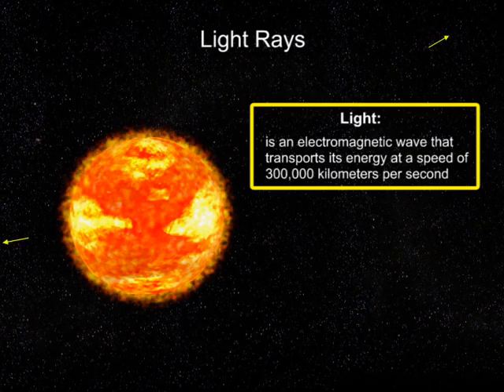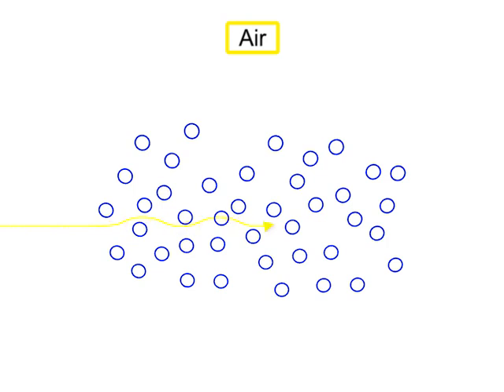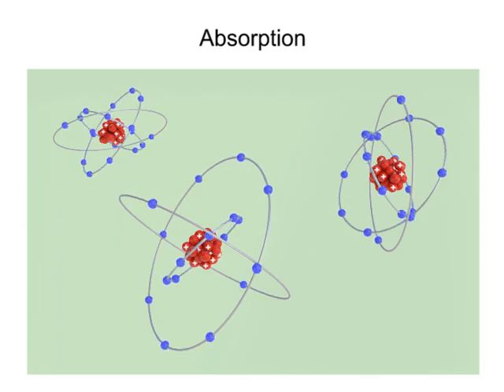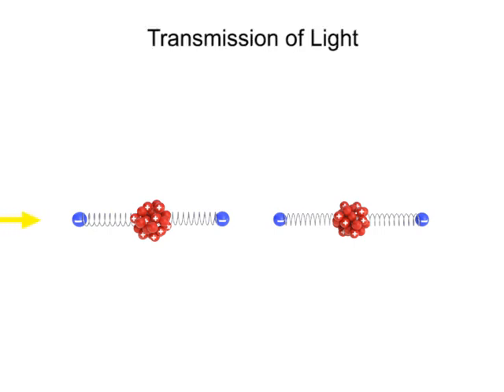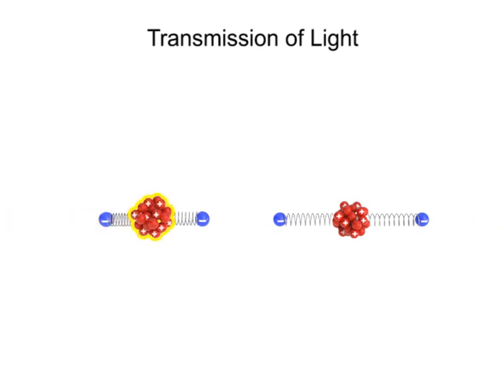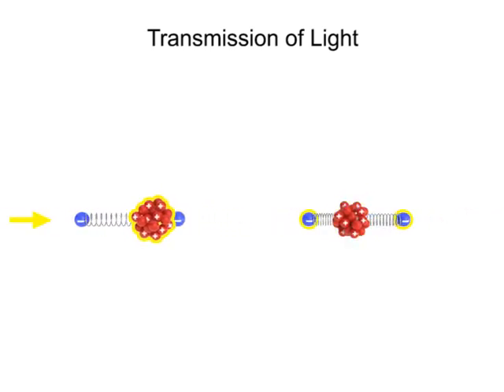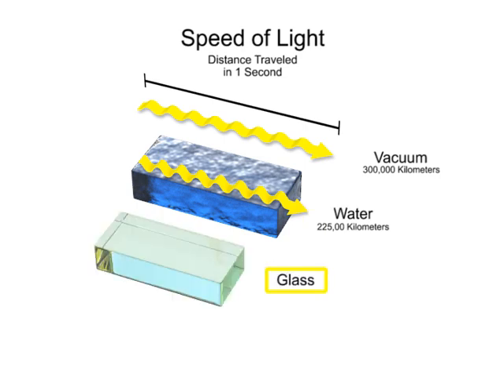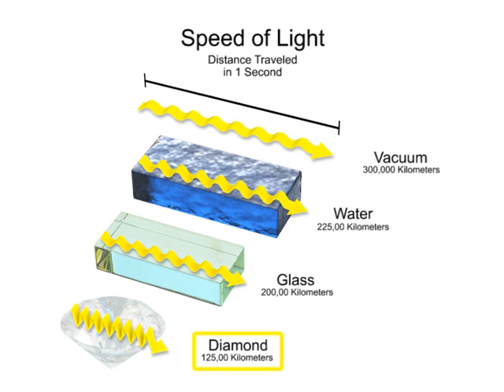S01 Physics Fundamentals - L04 Light and Light Properties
learn about Light and Light Properties